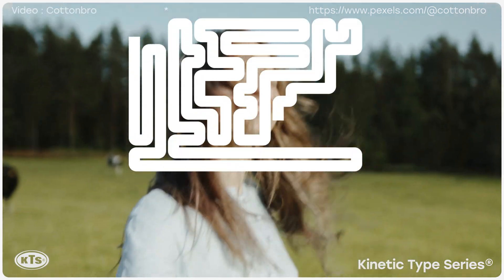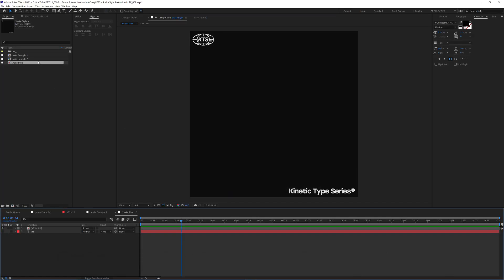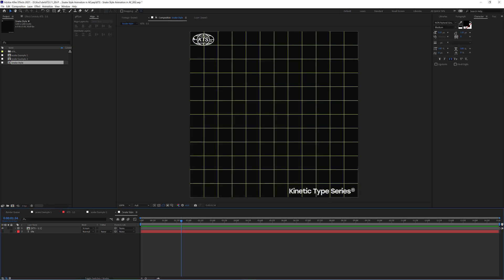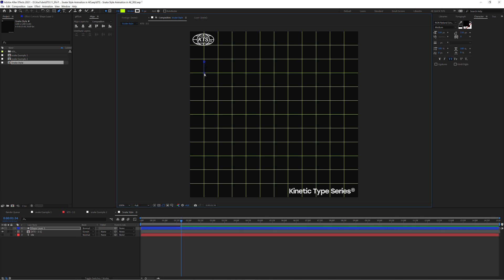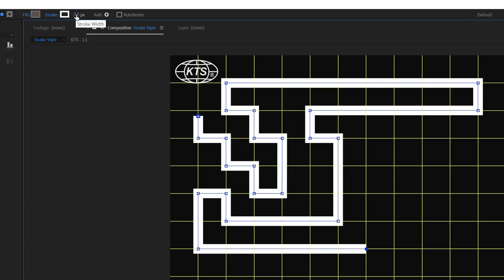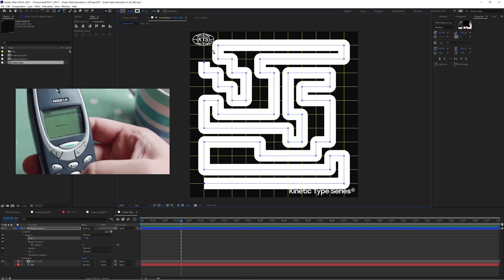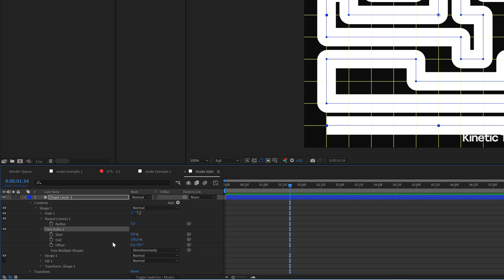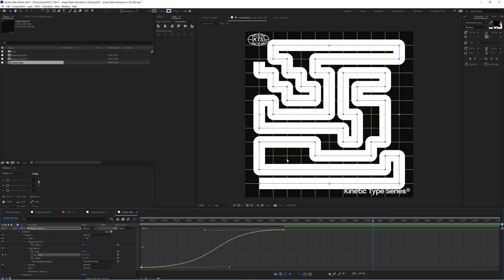KTS® - Snake Animation - After Effects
KTS® - Snake Style Animation in After Effects
*Beginners*
Duration: 6:25 minutes.
Adobe After Effects:
Techniques & Tools:
Grid / Setting / Snap to Grid
Shape Layer / Path / Trim Paths
Fonts are Stolzl (Bold)
Soundtrack is:
"Préparatifs dans la Salle de Rédaction" by Monroeville Music Center .